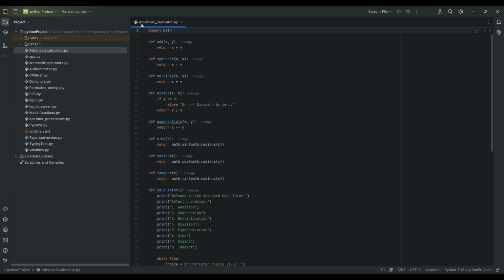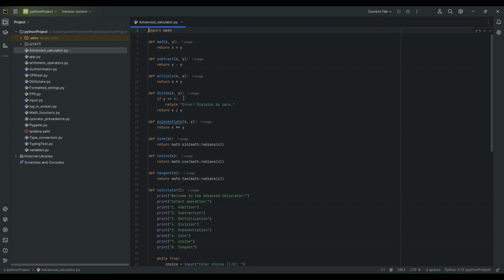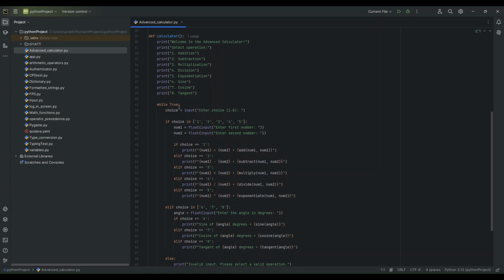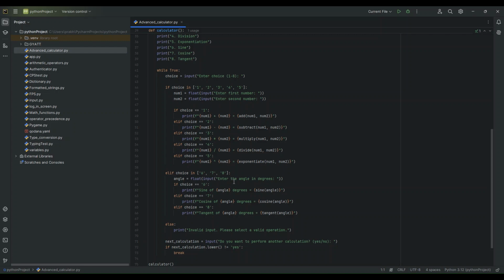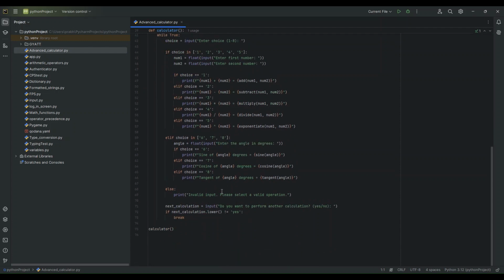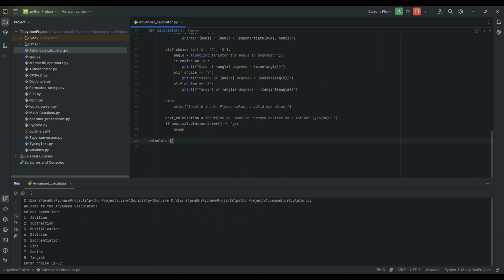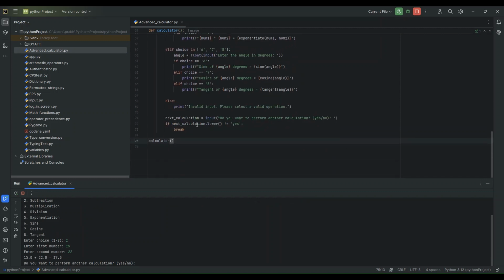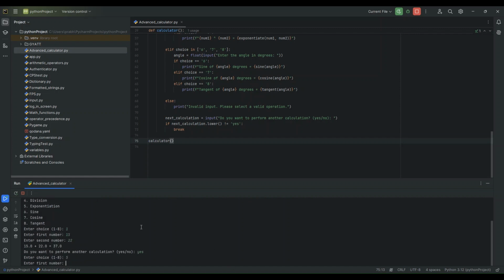PrabhavOnYT | Explaining code for a Calculator in Python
I just started making videos about Python and what better to start off explaining this basic calculator that I made. I explain how it works and I ran the code to show you how Python Handles it.  (My first ever Python Video/Tutorial) I hope I did well.